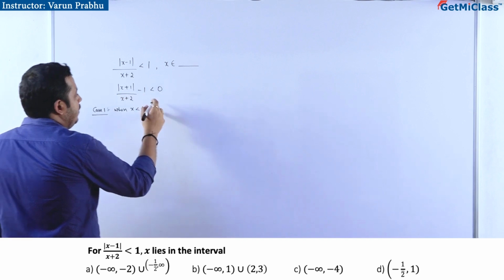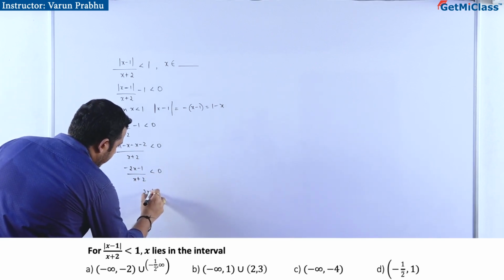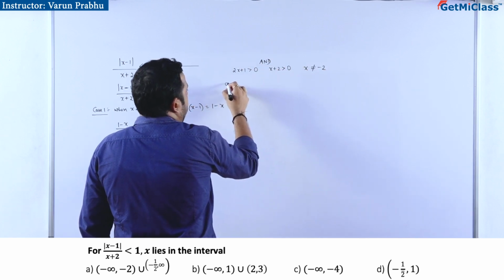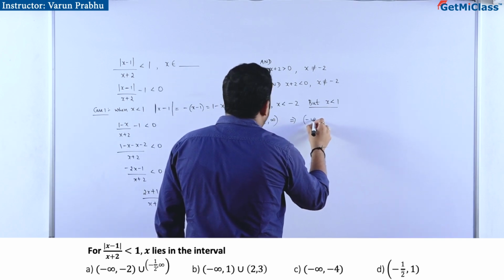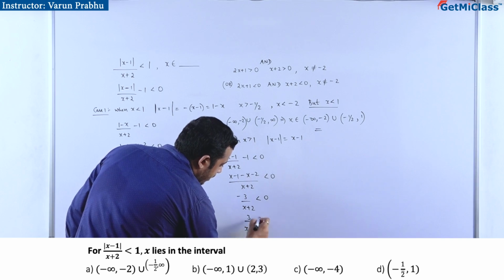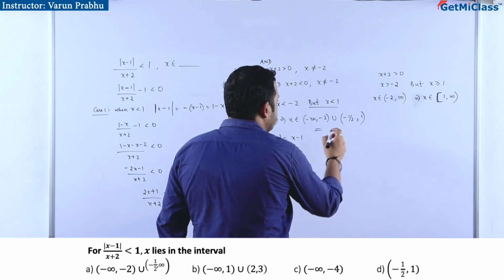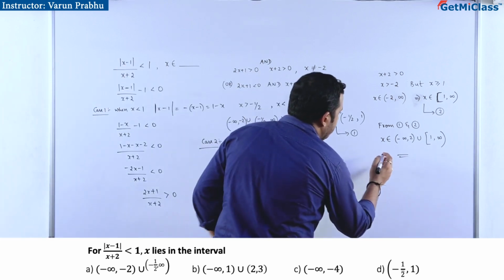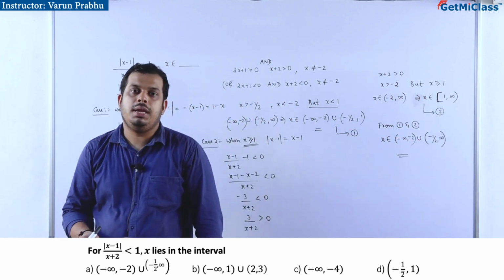Linear Inequalities and Interval Notation JEE 11th Maths Logarithms and Linear Inequalities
Solves linear inequalities using notation and examples.